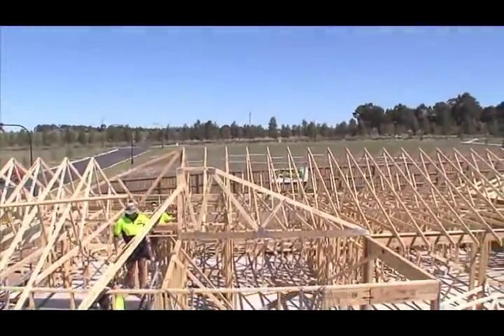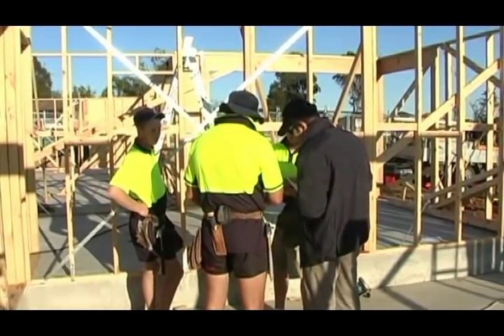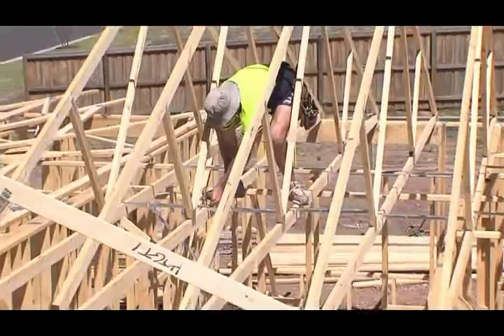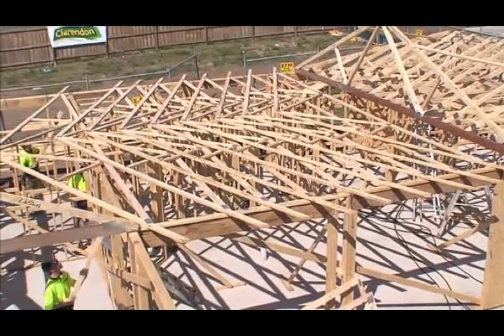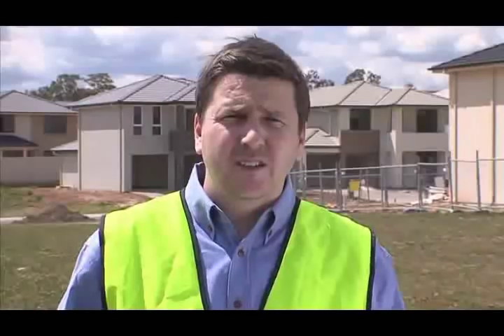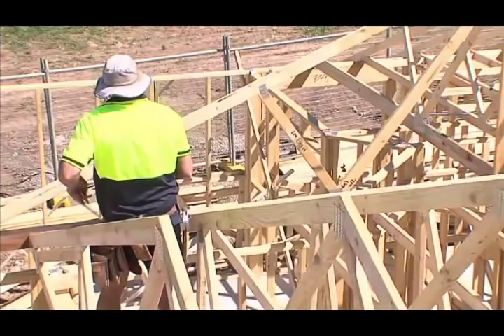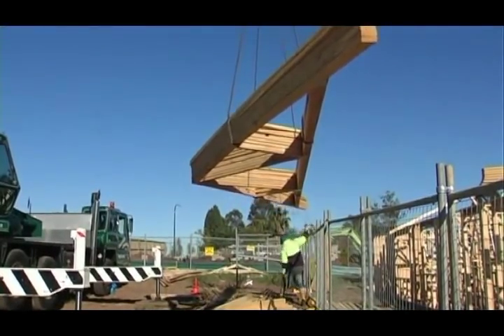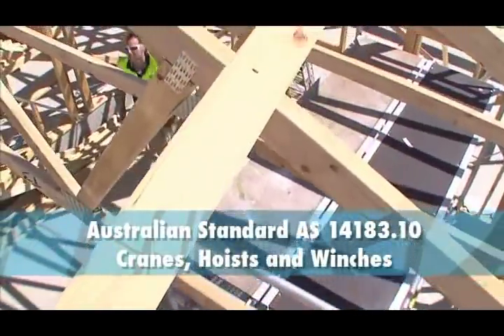Safe erection of roof trusses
This video illustrates each step in safely erecting roof trusses as well as related topics like risk management, falls protection and manual handling.
It was produced by the Master Builders Association of NSW with funding from WorkCover NSW